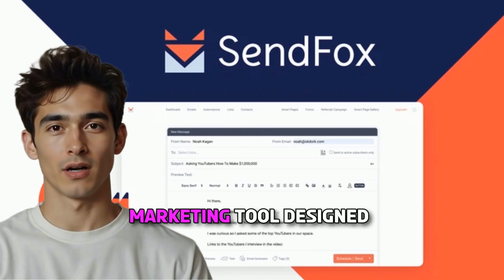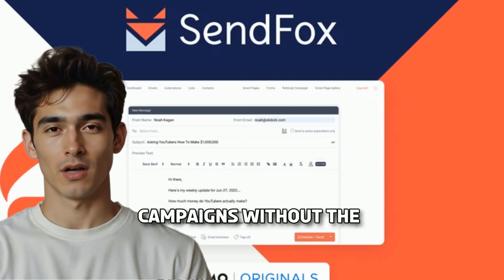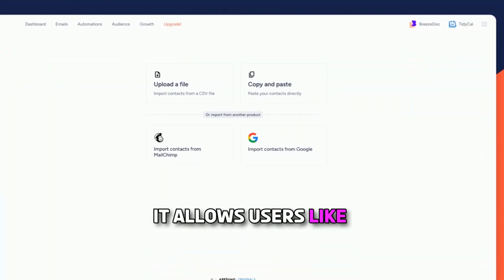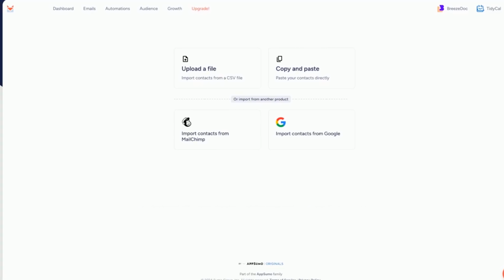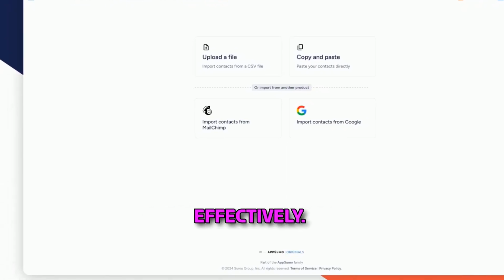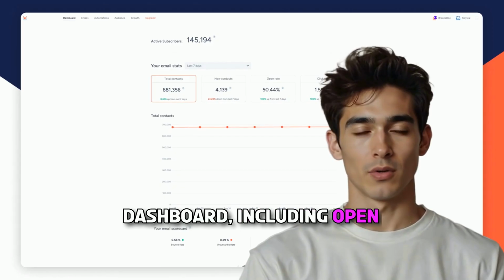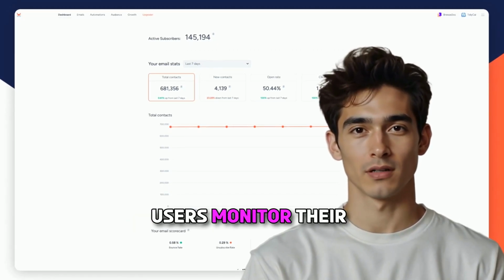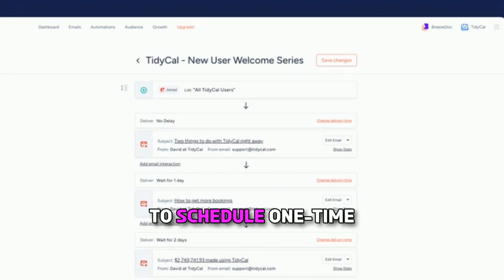SendFox Plus Review – Affordable Email Marketing Built for Creators!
Looking for a simple, budget-friendly email marketing tool? SendFox Plus is perfect for creators who want to grow their audience and send unlimited emails without breaking the bank.